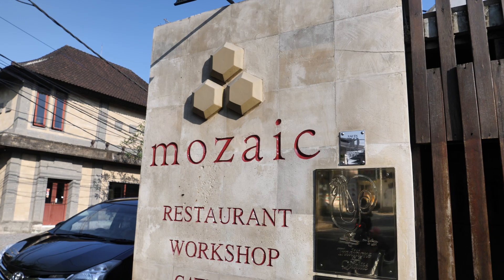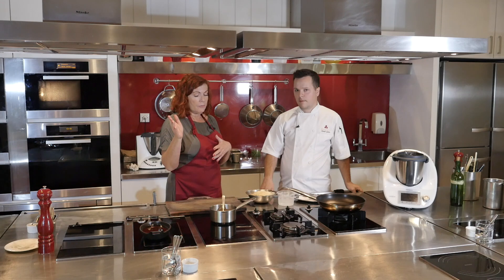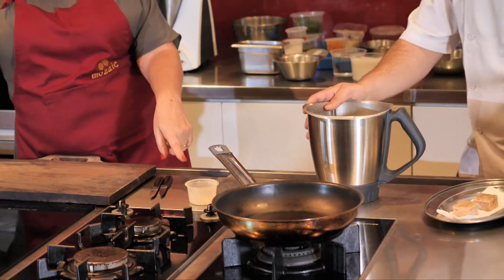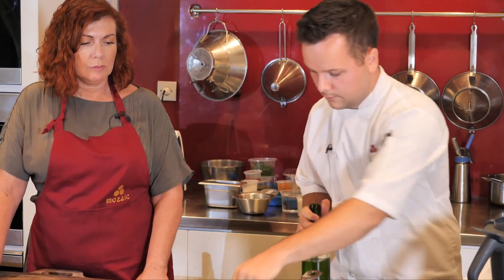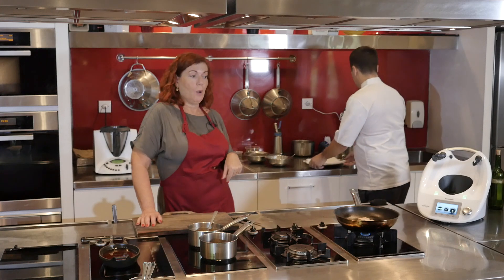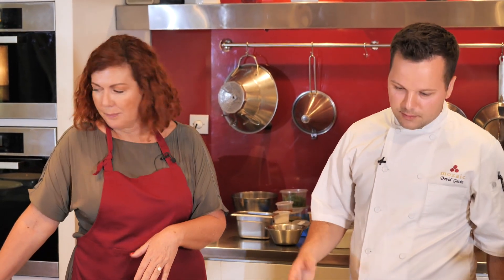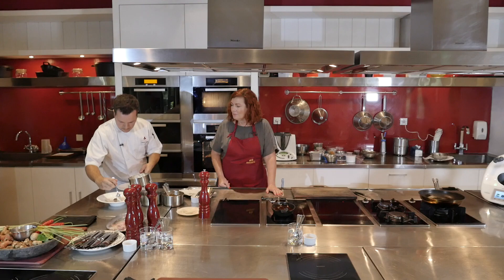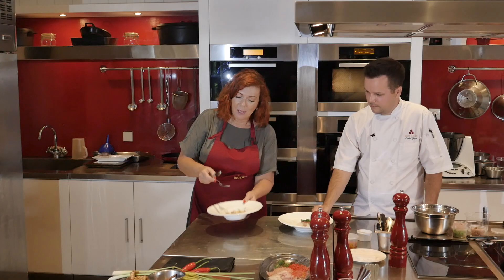MOZAIC restaurant Bali and Tenina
This amazing pork dish was well worth the video as well as the eating!